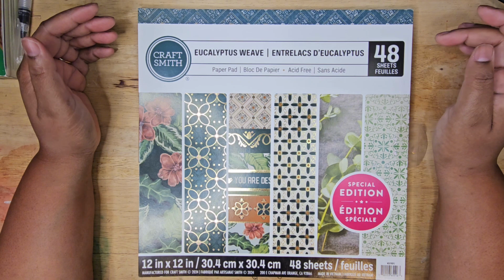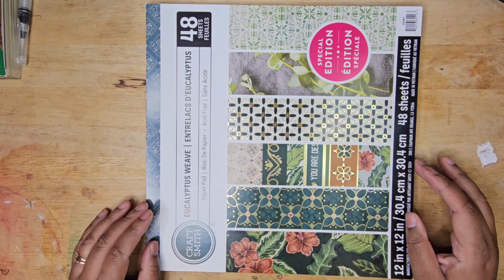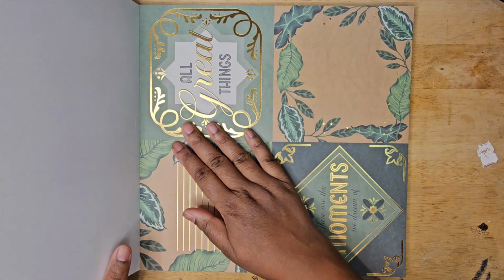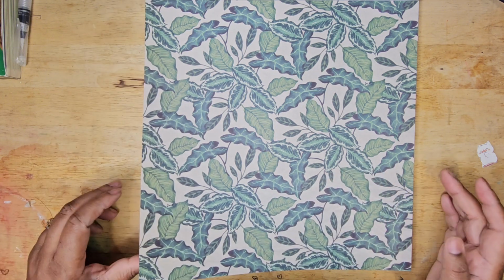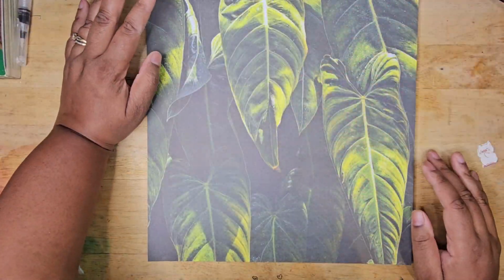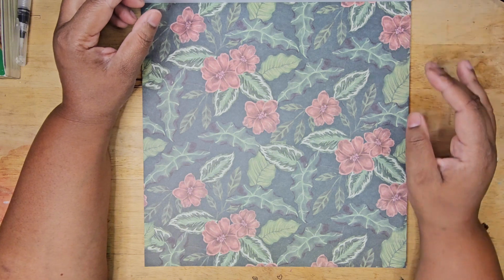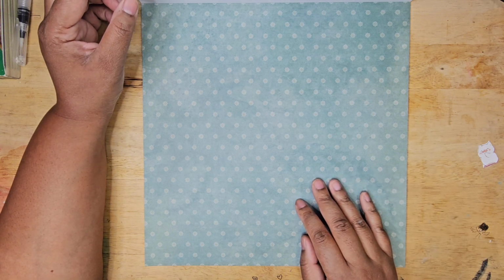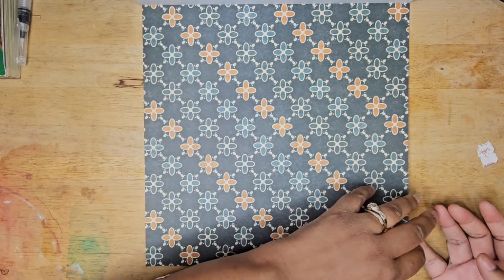Eucalyptus Weave Paper Pad Flip Through | Craft Smith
A sense of calm washes over you when you flip through this paper pad. Perfect for masculine projects and anything else you can think of.

Ideas for this paper pad:
-Mini Albums
-Book Bindings
-Scrapbooking
-Memory Keeping
-Happy Mail/Pocket Letters
-Card Making
-Decor (Frame the pages)
-Embellishments